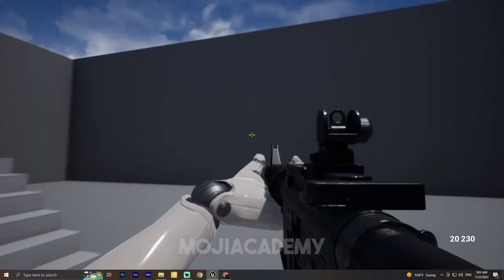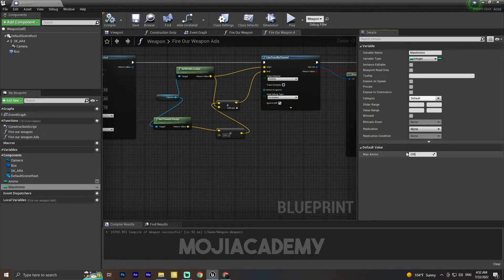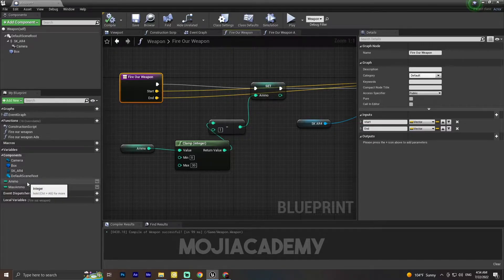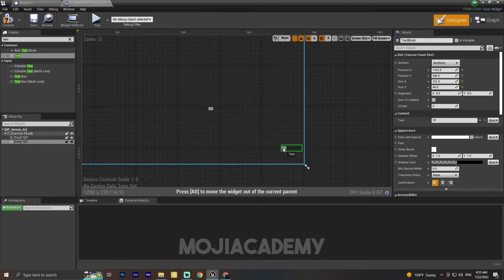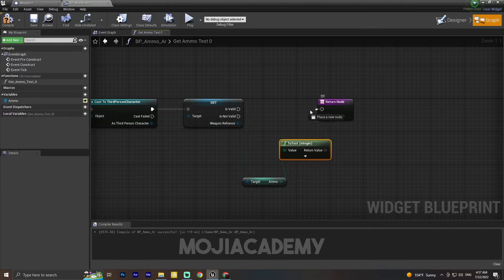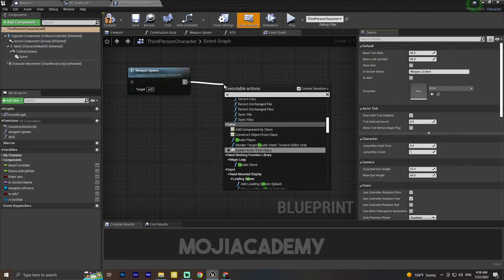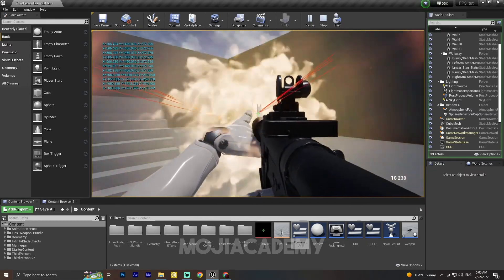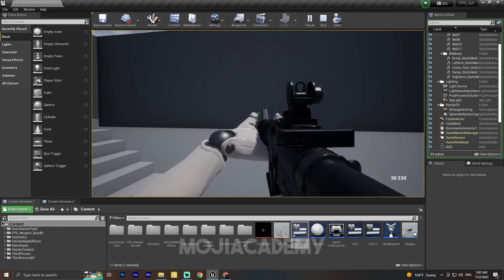UE4 Ammo Count - #10 first person shooter Tutroial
Hi guys welcome back to another video in this video im gonna show how to create ture first person shooter game in unreal engine grab your coffee this is gonna be so much fun😉
Chapters
00:00 - Overview
00:25 - ammo counter tutroial
00:

Ammo Setup - #10 UE4 - first person shooter
unreal engine,ue4 shooting game,unreal engine first person shooter,fps game ue4,ADS, Aim Down SIght